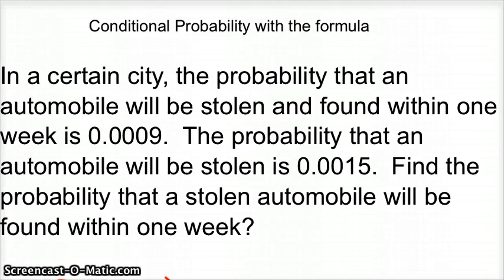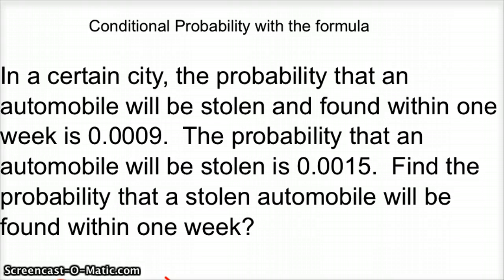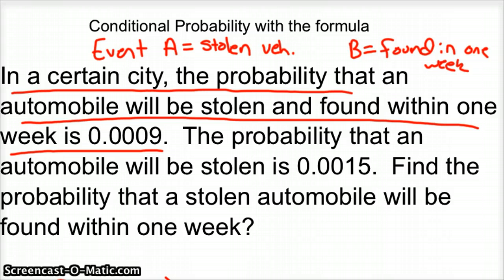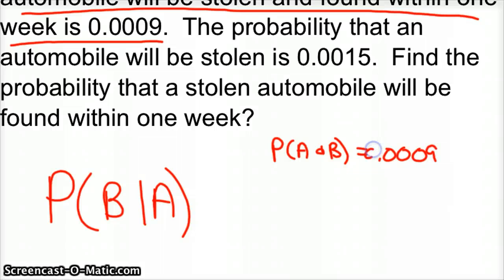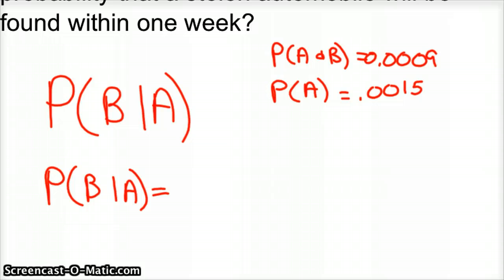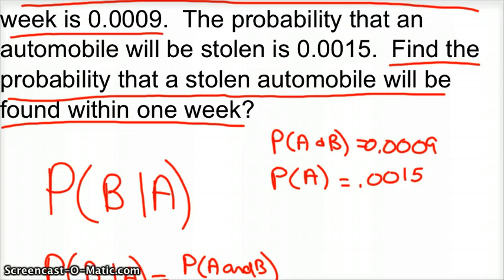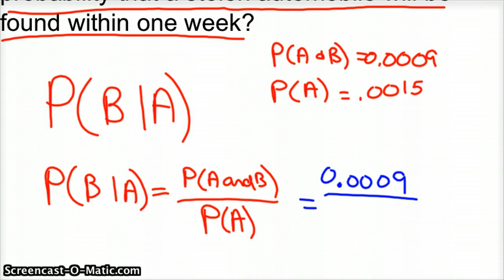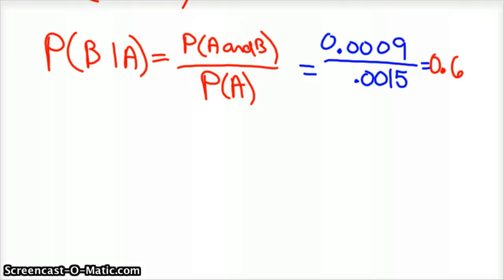Conditional Probability with Formula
Conditional Probability Example.